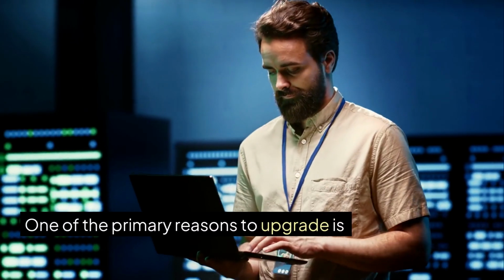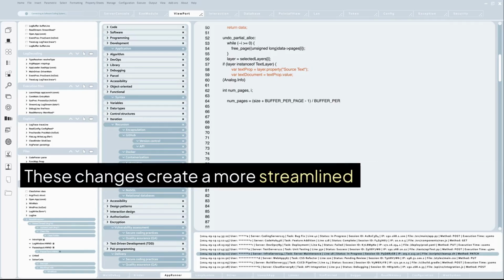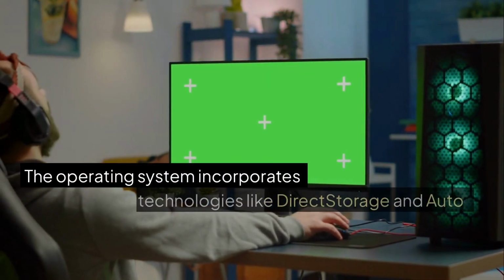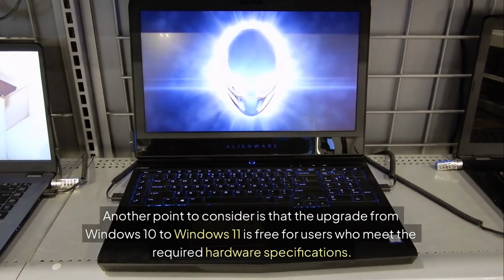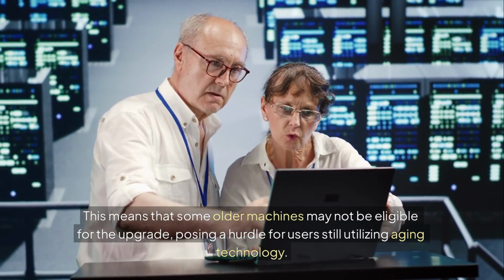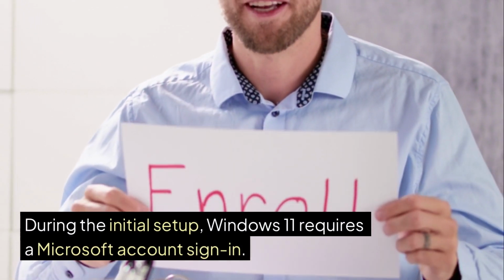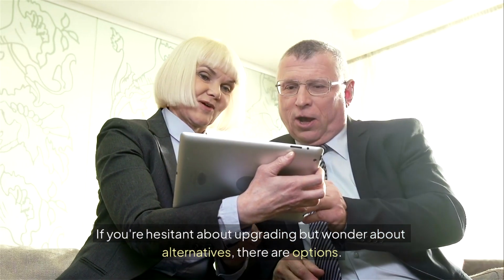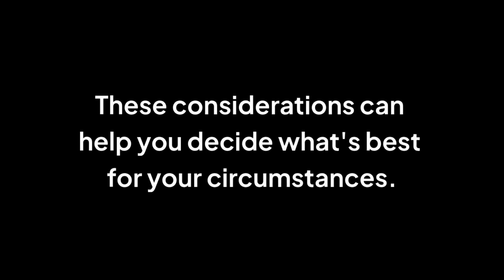Should You Upgrade to Windows 11 in 2025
Steps
• Step 1: Open Settings → Windows Update on your PC and click Check for updates to see if the free upgrade to Windows 11 is offered. (Pro Tip: back up your files first.)
• Step 2: Run the PC Health Check app (or check “What needs your attention” in Windows Update) to verify your hardware meets Windows 11’s minimum requirements (TPM 2.0, supported CPU, etc.). support.microsoft.com+2Ask Leo!+2
• Step 3: If eligible, click Download and install the upgrade. For mobile devices or laptops, plug in the charger, ensure stable internet, then schedule installation when you won’t need the machine.
(Optional) Step 4: After upgrade, check Settings → System → Activation to confirm you’re properly activated. Then open Settings → Update & Security → Windows Update, click Pause updates for a week or two–monitor for driver issues.
Pro Tip: If you run specialized software or older peripherals, check vendor compatibility before switching.

Timestamps
0:00 Should You Upgrade to Windows 11 in 2025?
0:05 Run PC Health Check & verify hardware
0:20 Initiate the free upgrade via Settings → Windows Update
0:40 Wrap-up

Helpful Tips: Confirm Hardware Compatibility · Back Up Your System First · Monitor Driver And App Support

If you find this video on Should You Upgrade to Windows 11 in 2025? helpful, please consider subscribing to the channel so we can continue to bring you amazing troubleshooting tips for your PC!